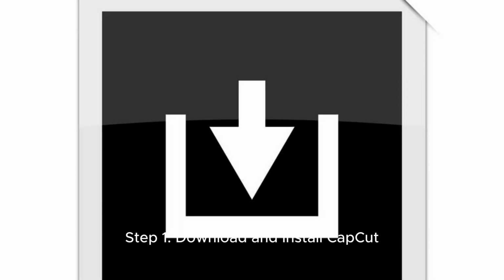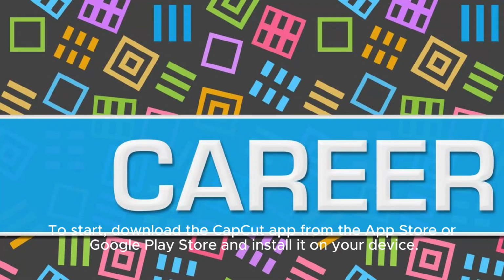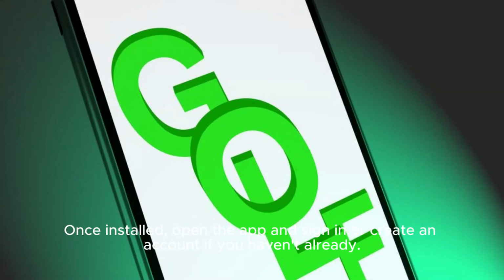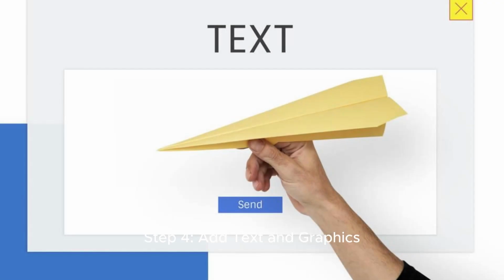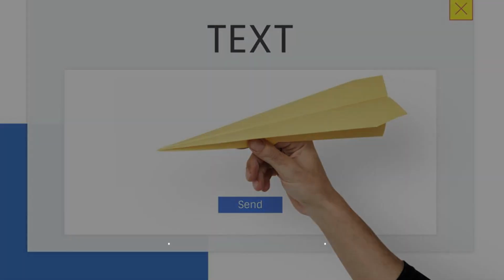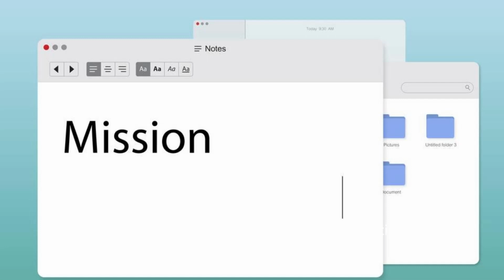How to edit video on capcut video editing 2024 Capcut tutorial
assalam Alum welcome to my YouTube channel and welcome to this tutorial on how to edit video using the cap cut cap cut is a powerful and easy to use video editing a that allows you to create stunning videos with just a few TAPS in this course we'll guide you through the essential steps to edit your videos using caput step one download and install caput to start download the cap cut a from the a store or Google Play Store and install it on your device once installed open the A and sign in or create an account if you haven't already step two import your videos to start editing your videos tap on the new project button and import the videos you want to edit you can either choose from your devices gallery or upload a video from the internet step three arrange your videos now that you have your videos imported it's time to arrange them in the desired order simply drag and drop the videos on the timeline to create a seamless flow step four add text and Graphics to add text and Graphics to your videos tap on the text or Graphics button and choose from a variety of fonts colors and styles you can also adjust the size position and duration of the text or Graphics step five apply Transitions and effects to make your videos more engaging apply Transitions and effects to the clips cap cut offers a wide range of Transitions and effects to choose from Simply tap on the clip select effects or or Transitions and choose the one you like step six sync audio with your videos to ensure your videos are complete sync the audio with the videos by adjusting the volume and sync it with the videos duration Additionally you can add sound effects to enhance the overall experience step seven export and share your videos once you're satisfied with your edits tap on the export button to save your project as a video file you can then share your videos with friends family or upload them to social media platforms congratulations you've successfully completed the full course on how to edit video using capcut with this knowledge you're ready to create amazing videos that showcase your creativity and skills happy editing capcut pc